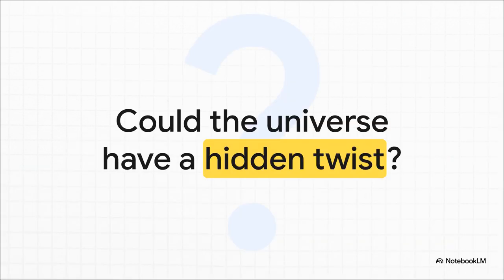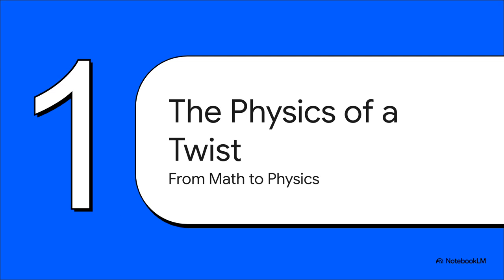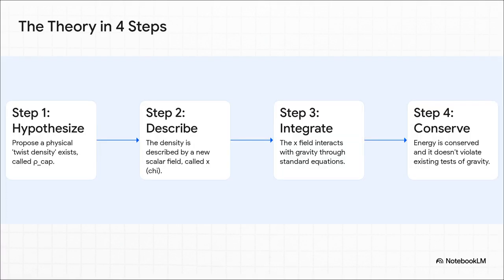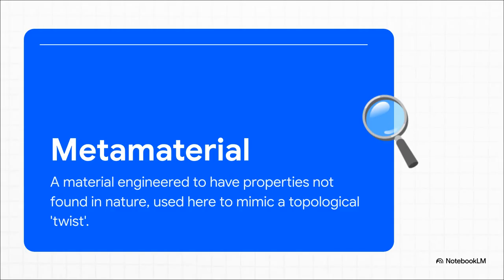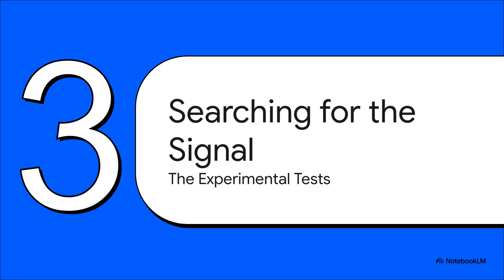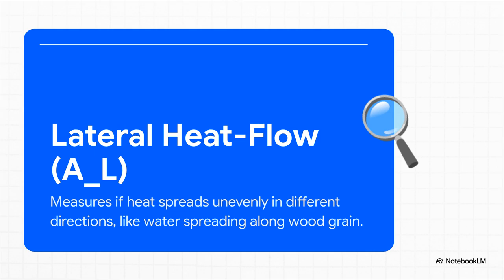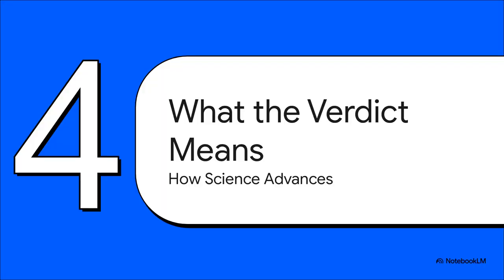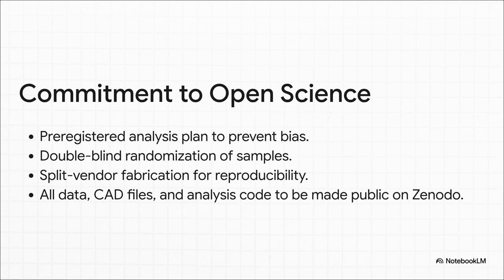A Twist in Spacetime